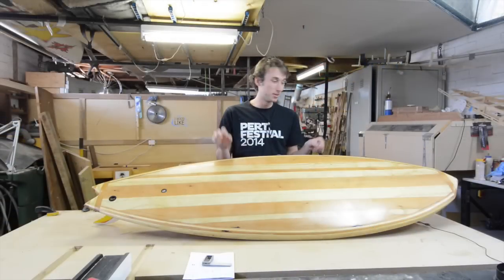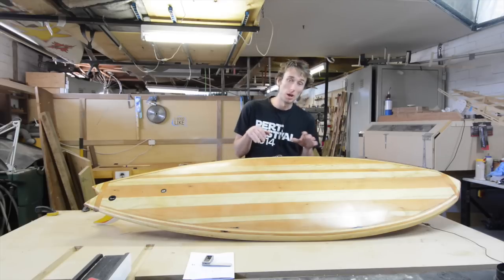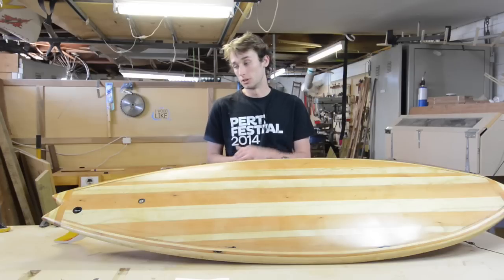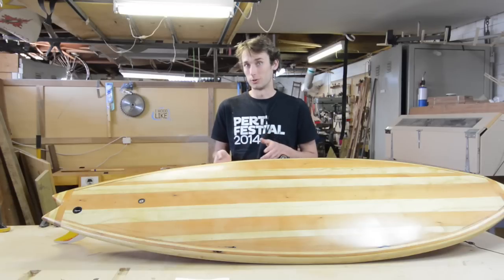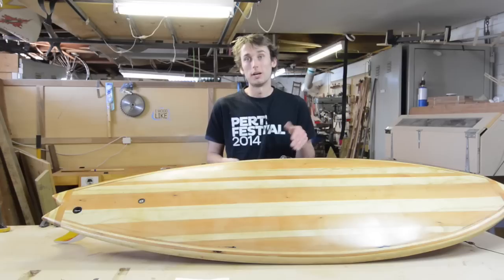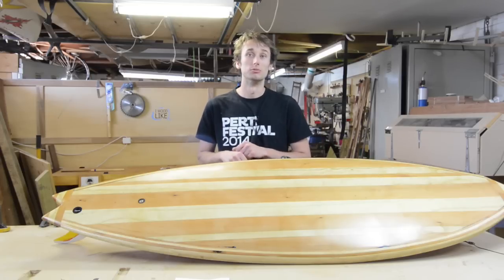Building my first wooden Surfboard (Hollow core wooden surfboard)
In this "teaser" I show you a very quick look at my latest project, a hollow core wooden surfboard.

The board is made from Western Red Cedar and Paulownia with the skeleton being made out of 4mm marine ply for the ribs and 9mm marine ply for the spine.

Full DIY kits will be on sale from January 2016 if your interested in making your very own wooden surfboard.